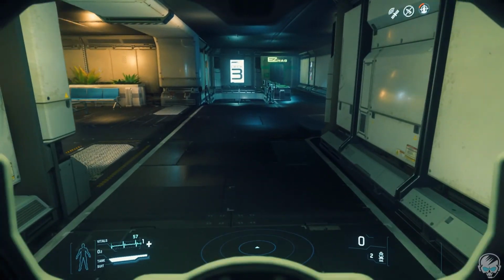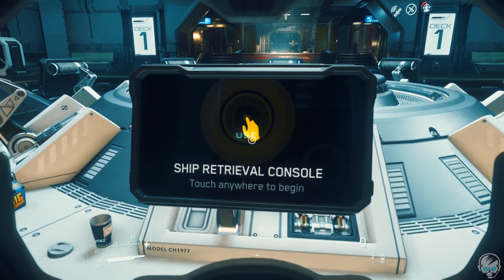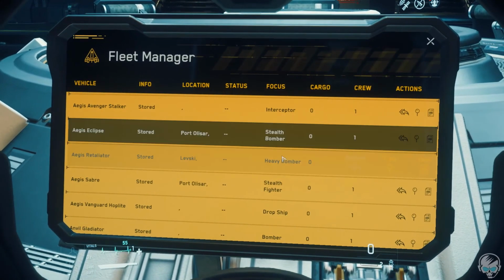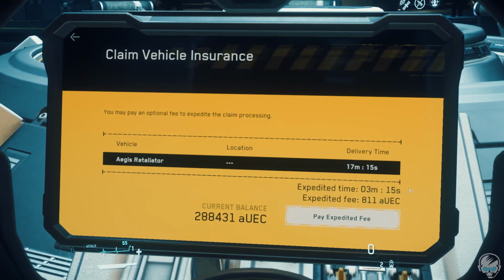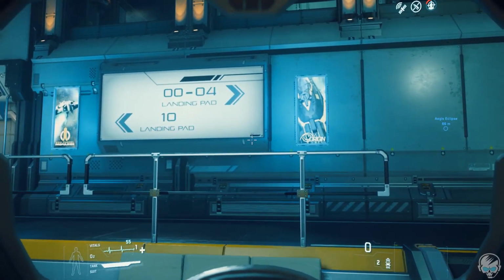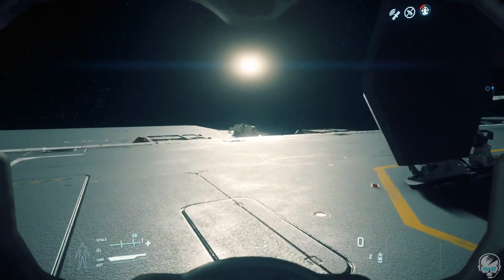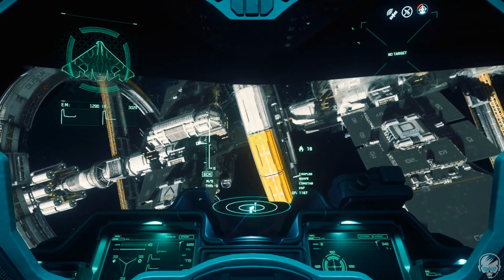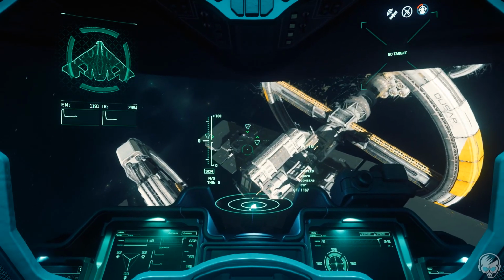Ship Spawning / Insurance (Part 4) - Absolute Noobs Guide | Star Citizen 3.2 (PC)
In this video I go over how to locate the place to spawn your ship on Port Olisar (the ship deck), what ships may show on your ship list like paid for ships, loaners and free fly events, how to request, track and claim insurance on ships, difference between regular and expedited insurance claims, how to locate where your ship spawns, and the difference between the different struts.

This video is part of a video series playlist that is targeted to brand new players with absolutely no previous experience (absolute noobs) in playing Star Citizen. Unlike most Star Citizen guides and tutorials that assume newcomers are already aware of some game mechanics - or forget that new players may not be aware of them - these videos take the time to assume the player has no knowledge of Star Citizen and guides accordingly.

If you like this video series, please take a look at the other videos in the Absolute Noobs Guide (Absolute Noobs Guide 3.2 like if you enjoyed it, comment with any questions or video suggestions, and subscribe if you want to be notified about new Star Citizen videos.

[ Questions? Comments? Hate mail?  Kittens? Cookies? ]